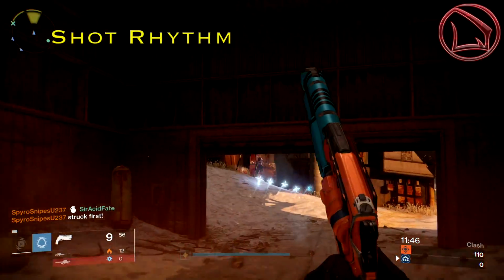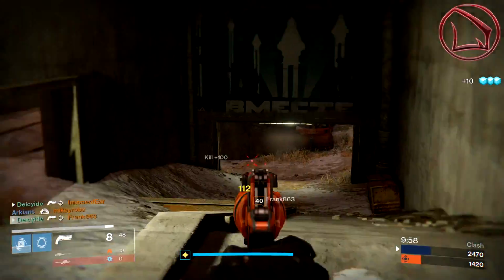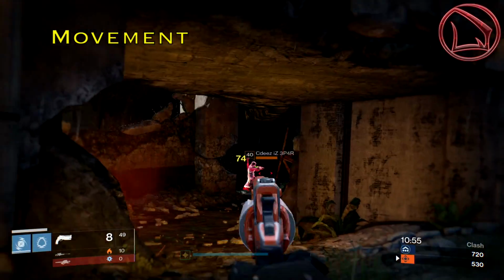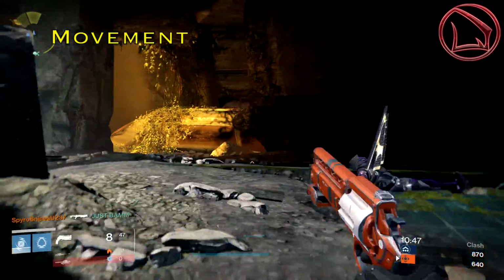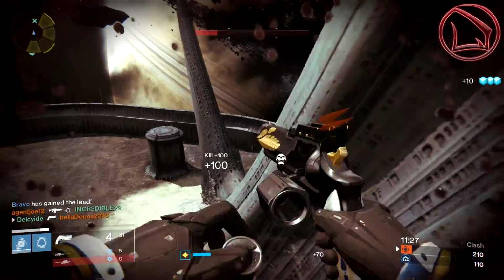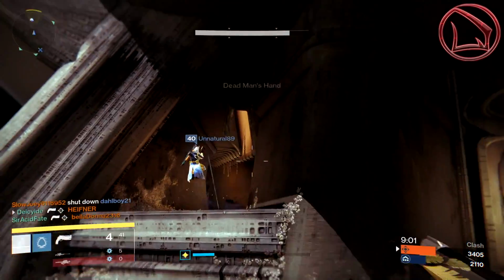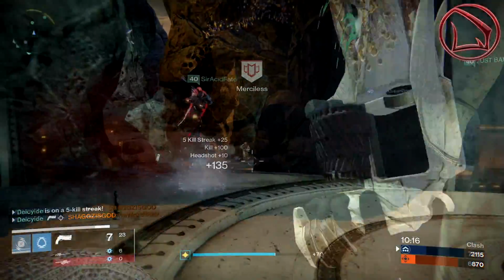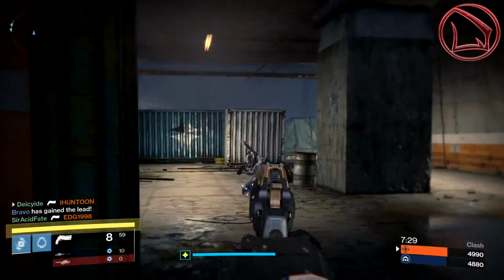Destiny: How To Use Hand Cannons - 5 Crucible PvP Tips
A video on how to use hand cannons in Destiny with 5 crucible pvp tips!  Ever wondered how to use hand cannons in Destiny?  If so, here are 5 crucible pvp tips that will help you know how to use hand cannons in Destiny!

Deislayers, today I am present to you 5 Crucible PvP tips on how to use hand cannons in Destiny!  In the video, I discuss 5 key factors on how to use hand cannons which include 1) Shot Rhythm, 2) Recoil Pattern, 3) Movement, 4) Strengths / Weaknesses, and 5) Map Awareness.  In my humble opinion, all of these are key factors for success in the Crucible.  It doesn’t matter if you are playing Rumble, Skirmish, Clash, or Trials of Osiris, these 5 Crucible PvP tips will improve your skill on how to use hand cannons in Destiny.  I hope this helps you and enjoy the gameplay / commentary!

► Music
• Title:  Rebirth
• Artist:  Lensko

Video created, uploaded, and owned by Deicyide.